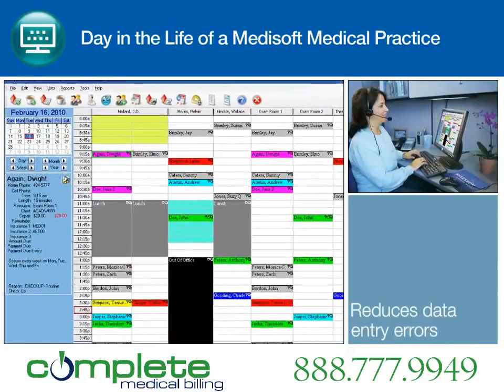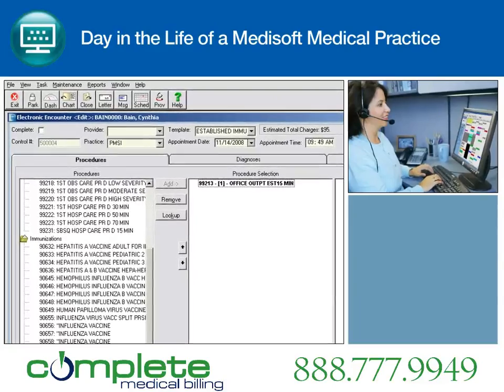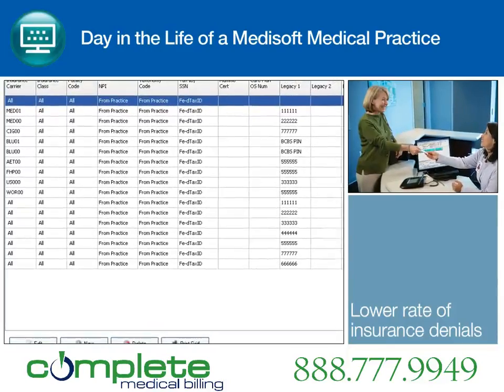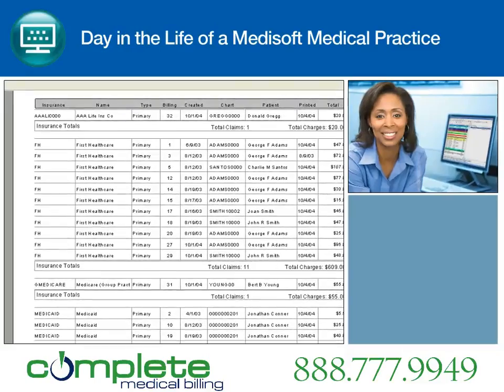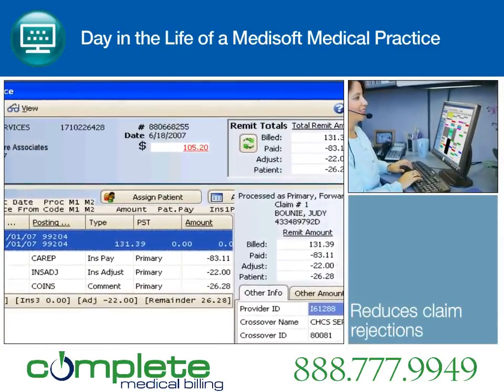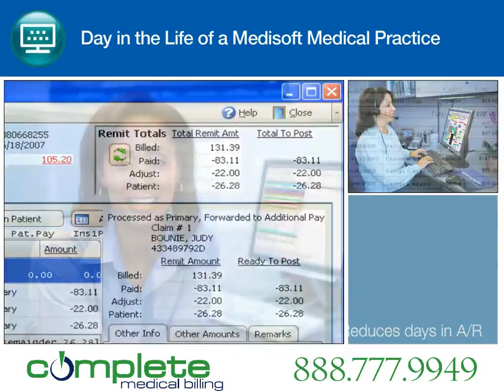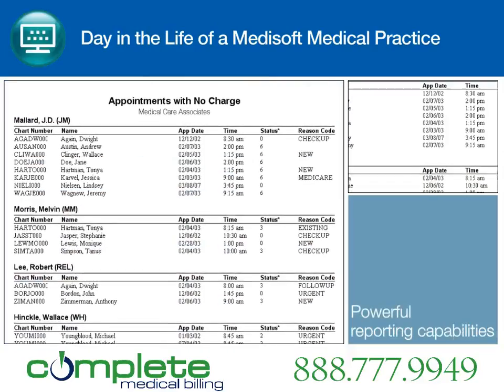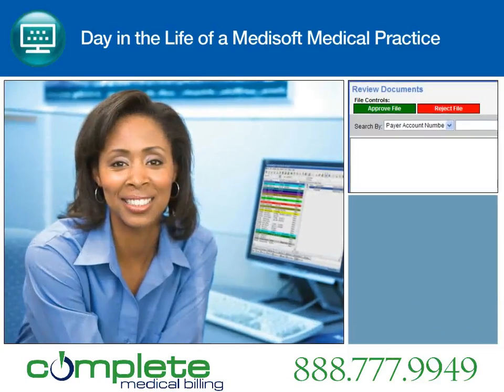Medisoft Demo- Back Office, Billing, Reports...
Medisoft Demo of Medical Billing Software. Create & Send Claims. Allows claim scrubbing and ANSI validation. Transfer files to clearinghouse. Reduce claim rejections and days in A/R. Reports, Statements, and more!